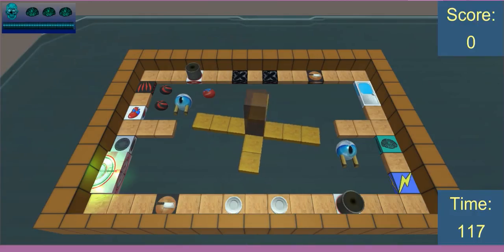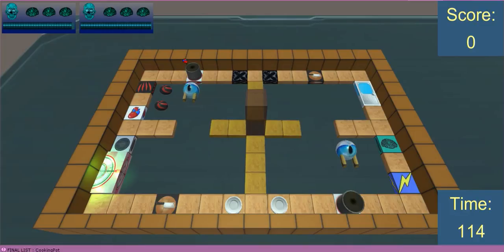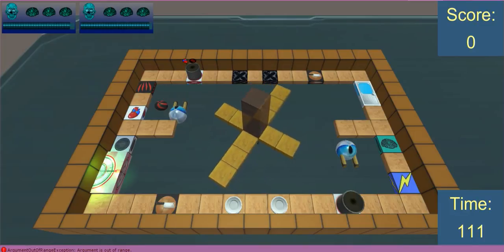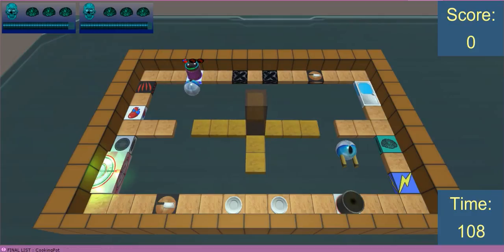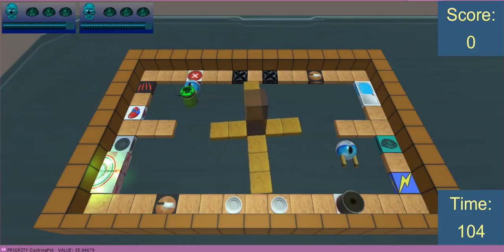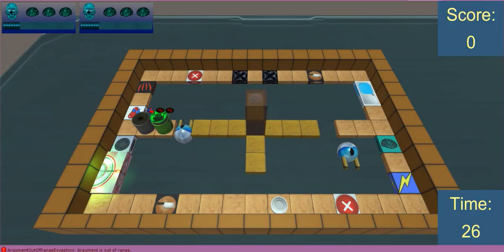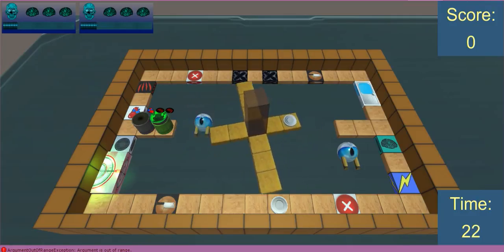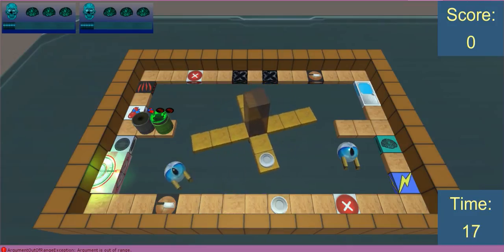May The Torque Be With You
* Removed Pillar rotation by Transform movement
* Learned about Rigidbodies, children, isKinematic
* Created an AddTorque script to rotate via physics

* Spent WAY too many hours trying to make a nice prediction and force modulation system
(Which is a fancy way of saying that I tried to determine if the next frame of physics would have the pillar overshoot the 90 degree target, and then calculate the distance to the 90 degree mark, and adjust the pillar force appropriately)

* Lost more sanity and sleep
(but the guy who lives in my bathroom mirror says I got it all under control)